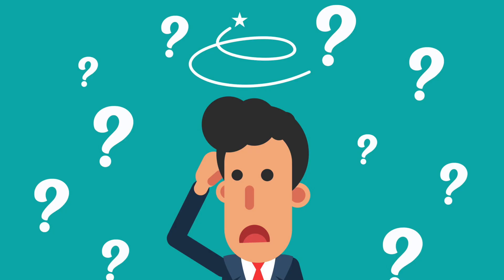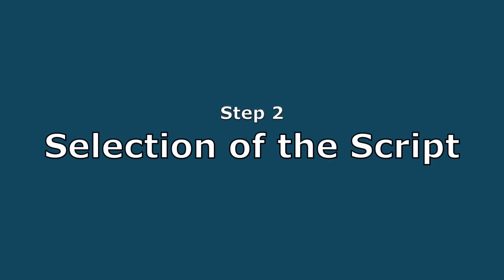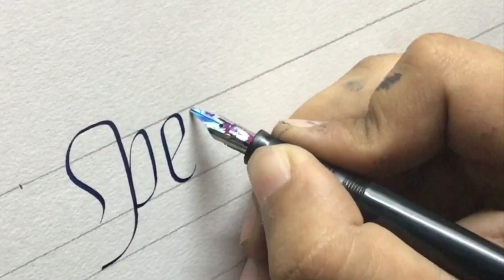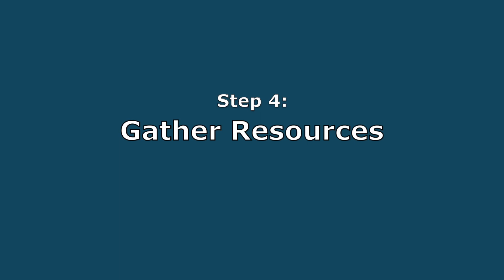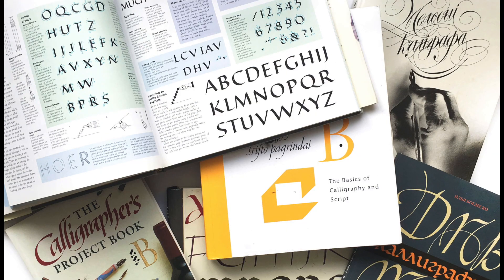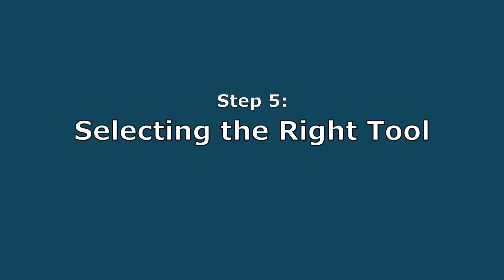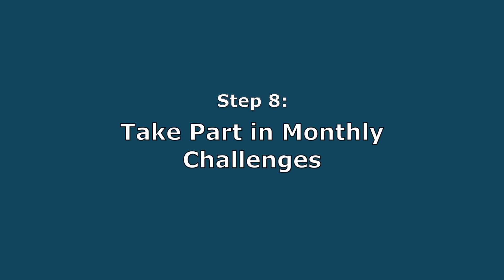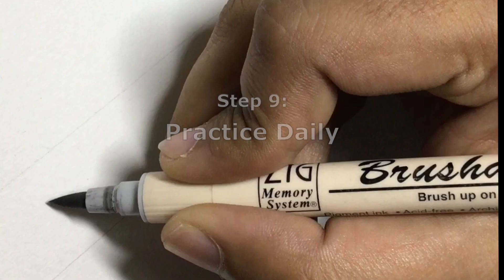10 Steps You Must Follow if You want to learn Calligraphy | Abhay Calligraphy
Hi Guys, since I am a completely self-taught Calligrapher, So I thought of sharing the process which I followed to learn. You can follow these 10 steps to learn any form of calligraphy. I hope you like it.

For Monthly Challenges you can visit @letteringchallengehq on Instagram and you'll get all the information about them.